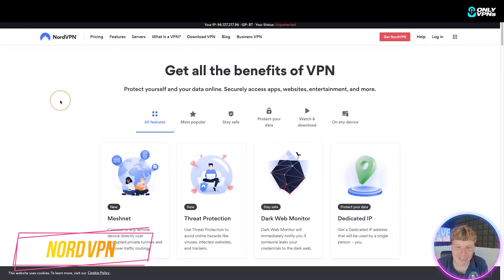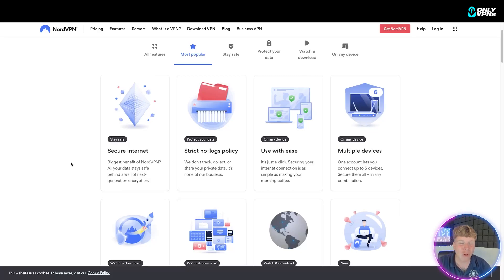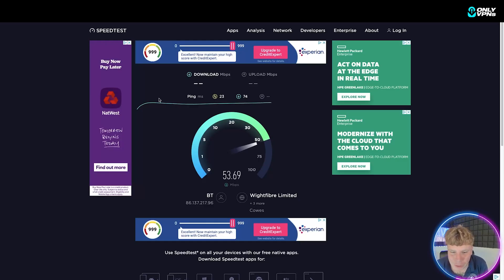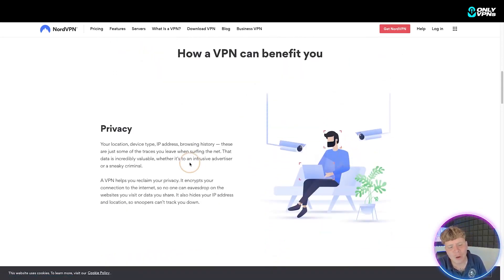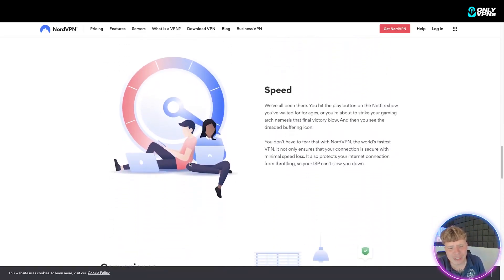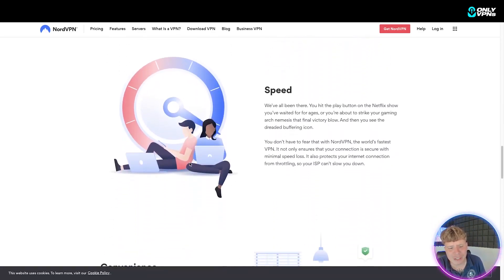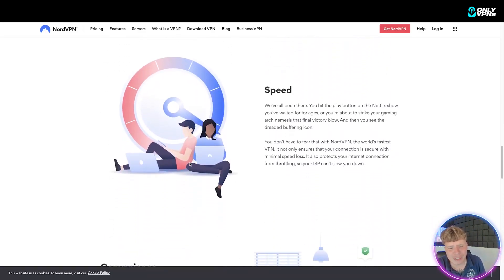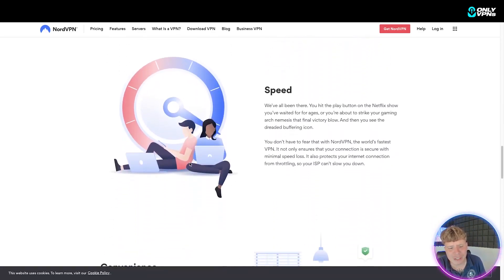How To Use Nordvpn | Nordvpn Tutorial | Nordvpn Free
🏆 Early Birds Offer: Grab Nord VPN from Here 🔥 before it's too late 💥 Get the Best Deals for Surfshark VPN from Here💥 Get 12 months + 3 months free ExpressVPN 🔥 with this special offer!💥 VPN Coupon code: ONLYVPNS 🎬Watch our most recent videos:🔥Nordvpn For Netflix | Nordvpn Not Working With Netflix👇 Free Trial | Express VPN Free Trial | Express VPN Free👇 to our Nordvpn Promo Video!👉 NordVPN Coupon Code (2022) - New NordVPN Discount Code & Promo Codes. And so I wanted to talk about that. Over on the left here you can see the coupon deal. Over on the right is the original deal. Basically, what happens is you get an extra month for free.There’s certainly a lot to like about NordVPN. For instance, it offers fast and reliable connections, boasts industry-leading security features such as its own WireGuard-based NordLynx protocol and obfuscated servers that let you browse freely from almost anywhere in the world. Better still, this provider has apps for Windows, MacOS, Linux, iOS, and Android, plus it’s among the best at streaming services like Netflix abroad.At the moment, NordVPN is offering a 62% discount when you sign up for its 2 year plan. This cuts the cost to just $83.43 meaning you’re effectively only paying $3.09/mo for the first two years. There are steep discounts on plans that include cloud storage and data breach monitoring too, so if you’re looking to improve your digital privacy, now’s the time.How can I find out about future NordVPN offers?At Comparitech we always check to see what offers are available and update this page whenever anything changes. That makes this article the best place to find out about the latest NordVPN deals.Alternatively, NordVPN should display its latest deals at the top of its homepage, or on its pricing page. This is another easy way to check for new offers, but if you want to be certain that you’re not missing out either use this page or contact customer support to ask about a discount. You should note that it can take up to 48 hours to receive a response by email, so we’d recommend using live chat if you do want to contact them directly.NordVPN and many other VPN services add new offers periodically. Usually, these are added just before the holiday season or a major sporting event. However, these are often only available for a short amount of time and only offered to new subscribers.Nordvpn ProsWorks with all of the most popular streaming services including Netflix and BBC iPlayer Highly customizable and allows for advanced security setups Logs no personally identifiable information Up to six simultaneous connections permittedBut again, just wanted to create this quick video with the latest and if you have any questions, as always put those in the comments. Otherwise, thanks so much for watching, and I'll see you in the next video.Hope you enjoyed our Nordvpn Promo Video!__________________________________________________________________- DISCLOSURE -I am affiliated, with but not sponsored by any VPN provider. This means I might make money when you purchase paid services through the links provided and I might be able to offer discounts when available. Not being sponsored allows me to keep my own opinions and provide reviews and tutorials without bias. All of my opinions on this channel are always my own!__________________________________________________________________⏰ TimeStamps ⏰0:00 nord vpn deal introdtion0:35 nord vpn deal summary#Nordvpn#Review#VPN